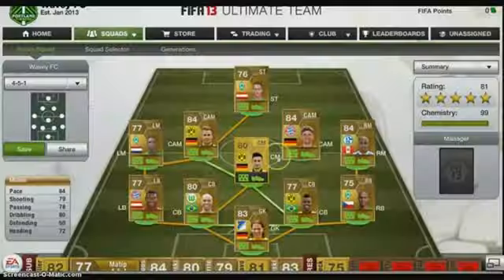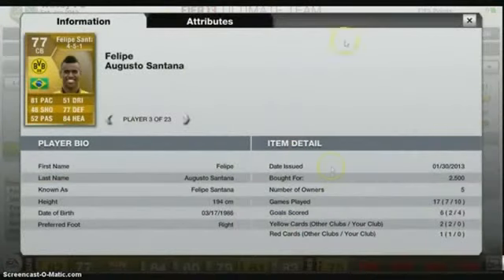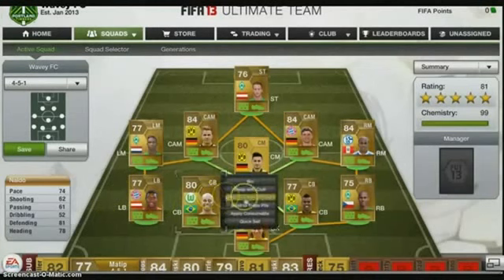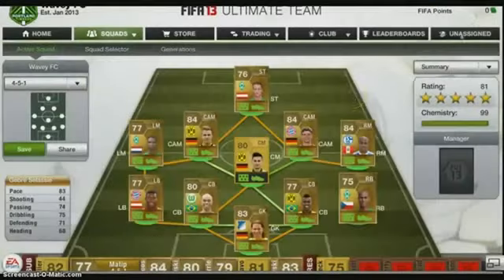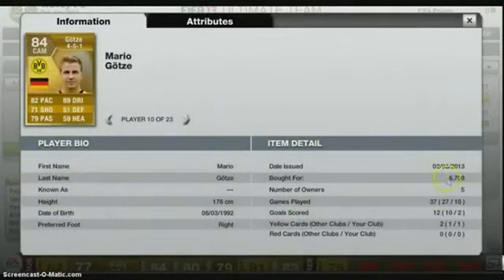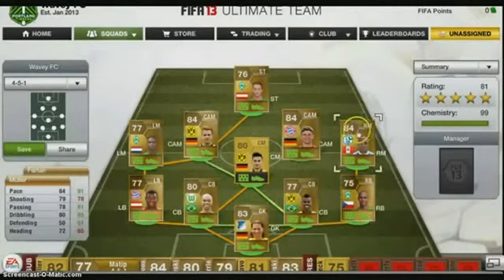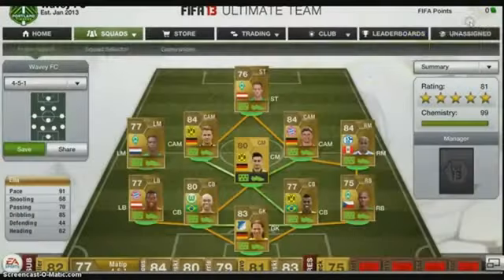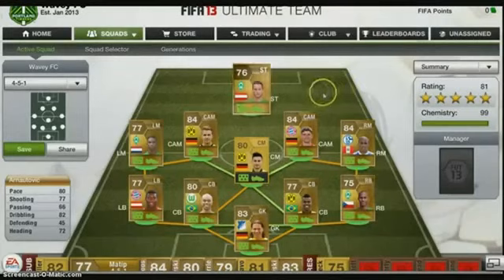FIFA 13 Ultimate Team | 20K Bundesliga Squad Builder FT. GOTZE [HD]